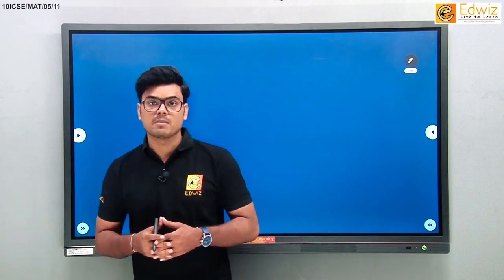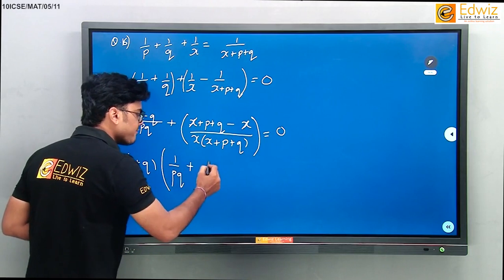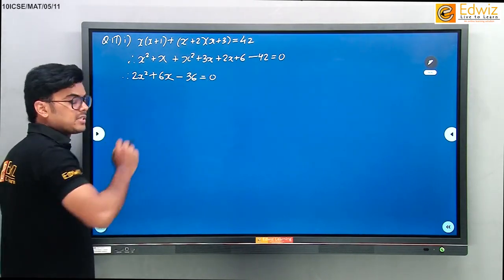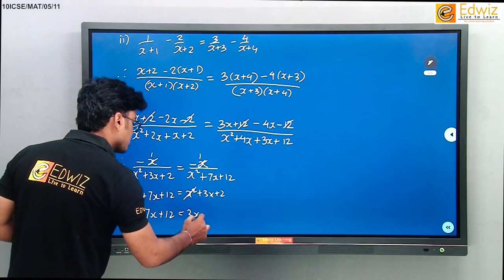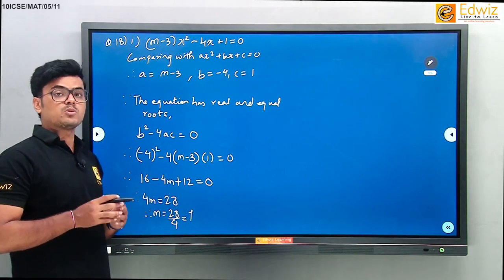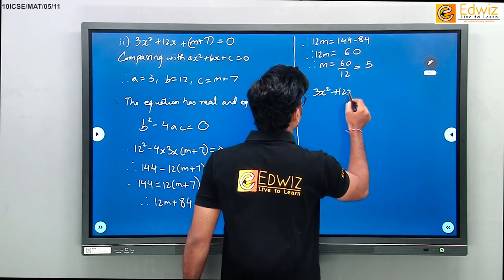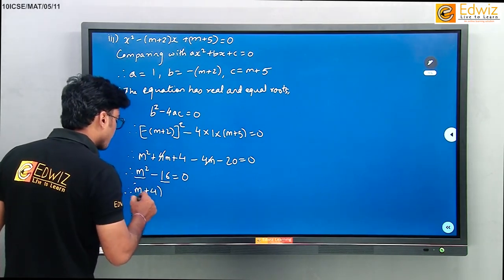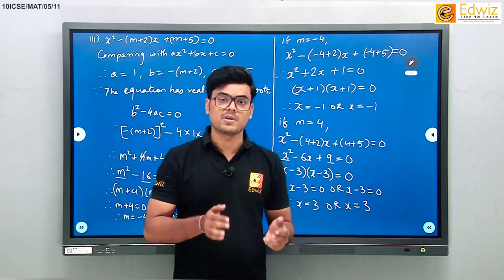You've Conquered Quadratic Equations! (ICSE Class 10) : Exercise 5 (E) - Session 11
Congratulations! You've Mastered Quadratic Equations (ICSE Class 10 - FREE!)

🎓 This session of Real Academy's FREE crash course on Quadratic Equations (Selina Concise Mathematics Book) marks the exciting conclusion of our journey!  We'll solve the final problems from Exercise 5(E), solidifying your understanding.

🔍 What you'll gain:
✔ Course Completion: Apply your skills to solve the remaining problems from Exercise 5(E) (all questions covered). This session tackles Q.15 through Q.18 Sub-Q.3 (0:42 - 27:09).
✔ Confidence Boost: Completing this course demonstrates your mastery of quadratic equations.

✔ New Learners: Celebrate your accomplishment of learning quadratic equations!
✔ Review Seekers: Solidify your understanding by completing the course.
✔ Mastery Seekers: Feel proud of mastering quadratic equations!

📈 By the end of this video, you'll be able to:
✔ Confidently solve any quadratic equation presented in various formats (like those in Exercise 5(E)).
✔ Apply your knowledge of quadratic equations to real-world scenarios (if applicable in the course).

🤝 Real Academy's Commitment:  At Real Academy, Mumbai's leading coaching institute, we're dedicated to your success.  This FREE course equipped you with the tools to conquer quadratic equations!

Congratulations on completing the course! We hope you enjoyed learning with Real Academy.

🏫 Our Branches Welcome You:
✔ Dombivli
✔ Shahapur
✔ Alibag
✔ Titwala
✔ Karjat
✔ Vasind
✔ Kalyan
✔ Diva